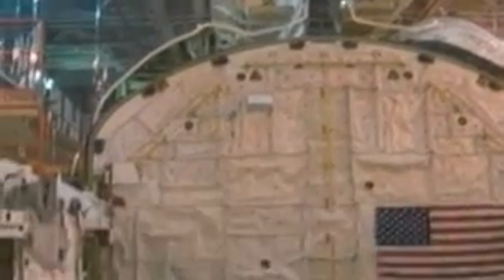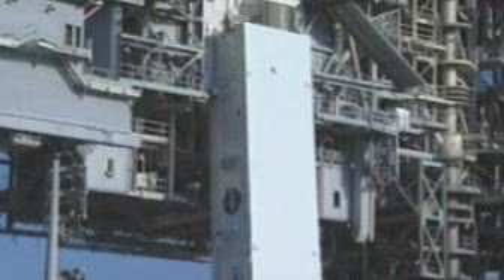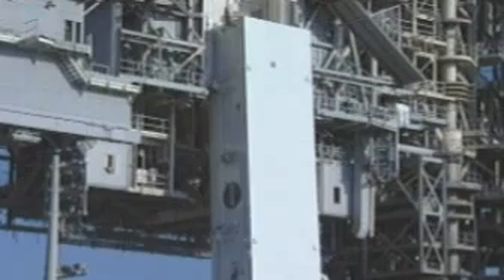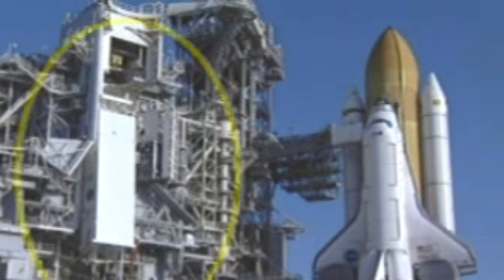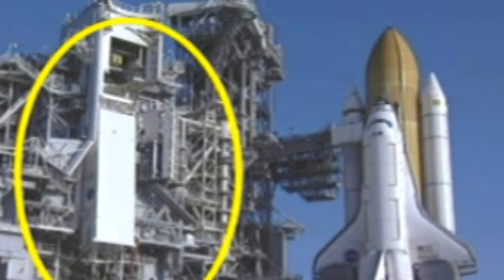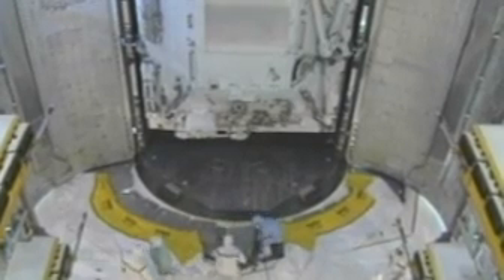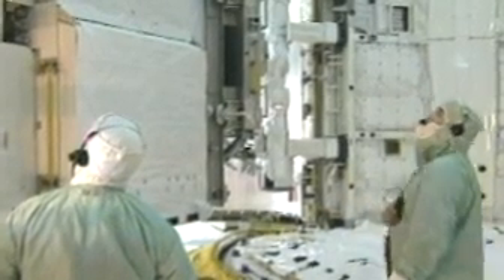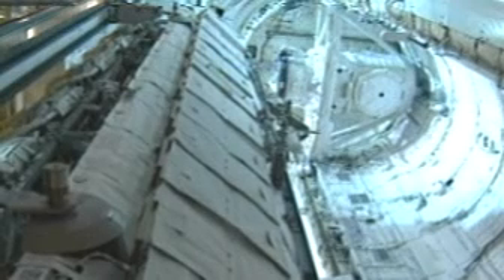How Does the Space Shuttle Work: The Payloads